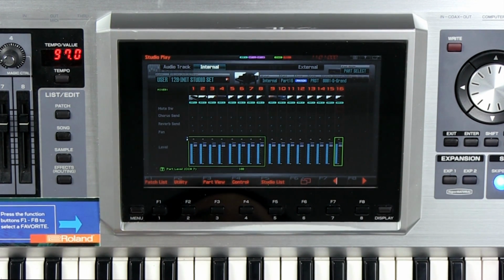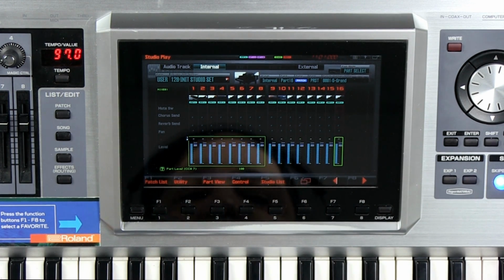Roland Fantom G - Creating a Song Fade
In this video we wanted to show how easy it is to create a fade at the end of your song.